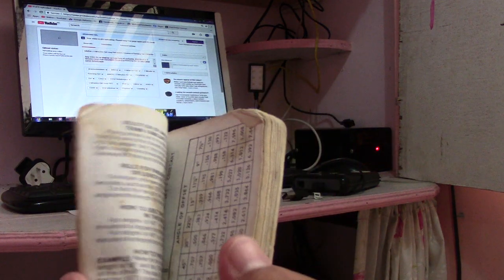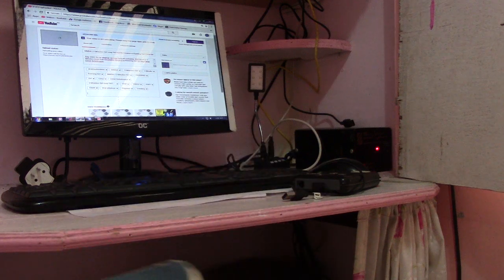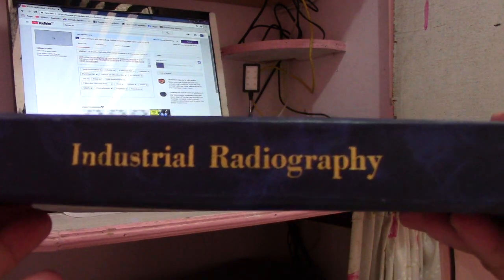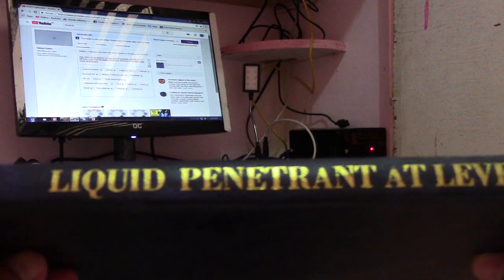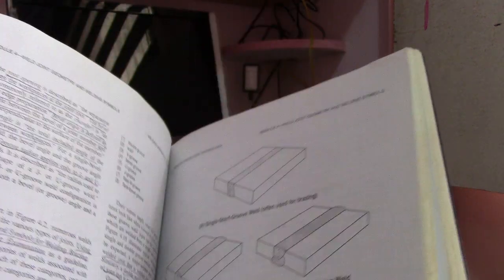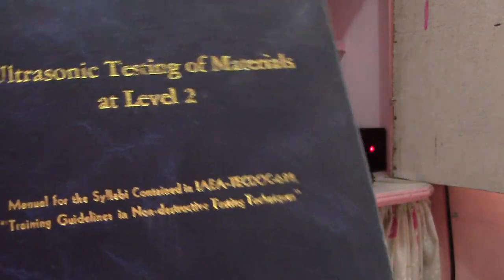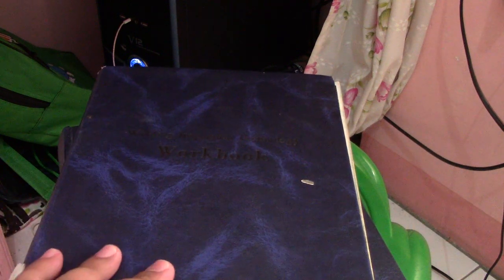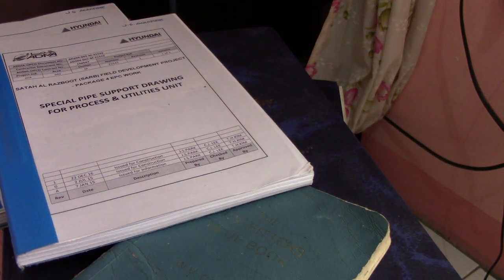Pipefitters Blue Book, Piping Support Details, Welding Inspection Book and RT,MT,PT & UT Level 2